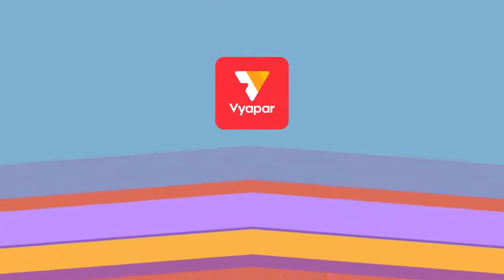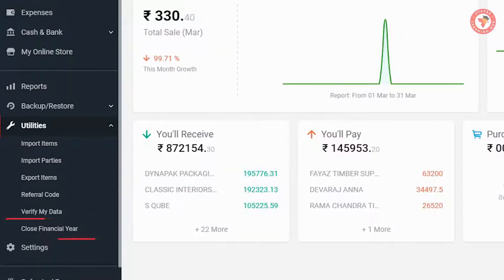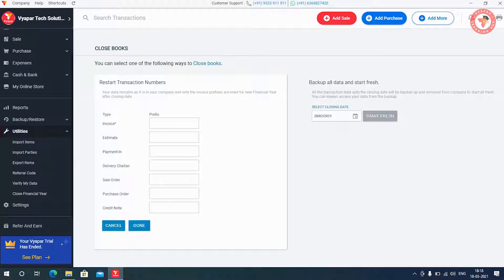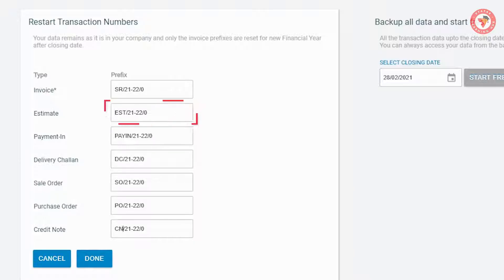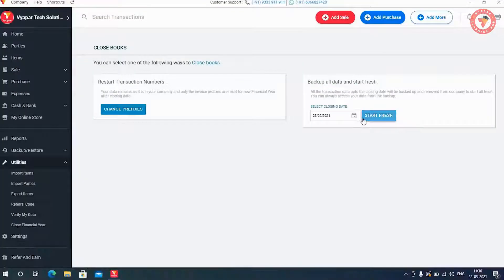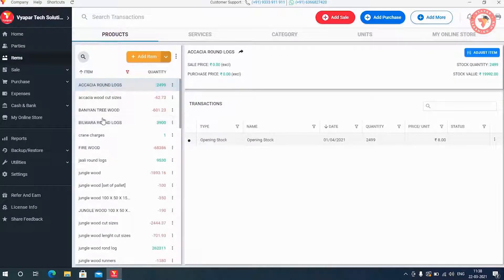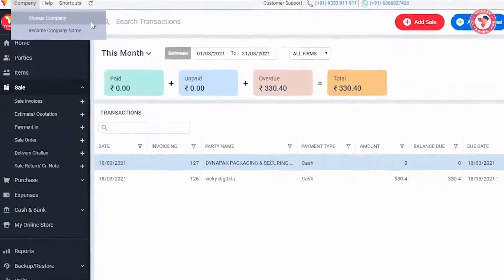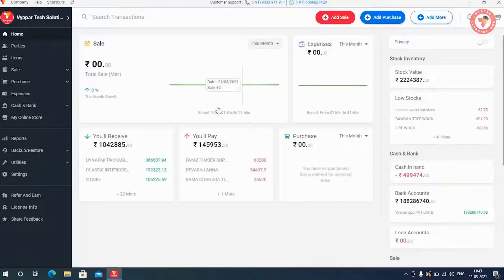How to Close Financial Year in Vyapar? (ENGLISH) Desktop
. इस video में हम सीखेंगे की व्यापार ऍप से Close book कैसे कर सकते हैं ? Isi ke sath janange ki-
1. Close book kya hota hai aur kyu karna chahiye?
2. Vyapar se Financial year close karne ke tarike kya hai?
3. "Restart transaction numbers option" ka istemal kaise aur kyu karein?
4. "Backup all data & start fresh option" ka istemal kaise aur kyu karein?
5. Previous year ka data kaise restore karein?